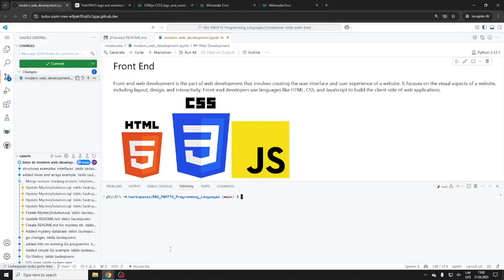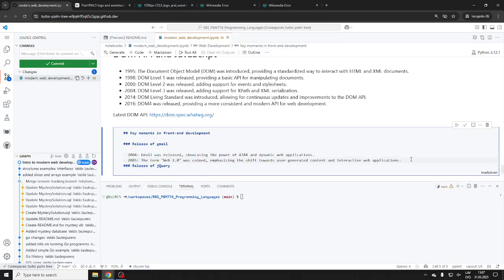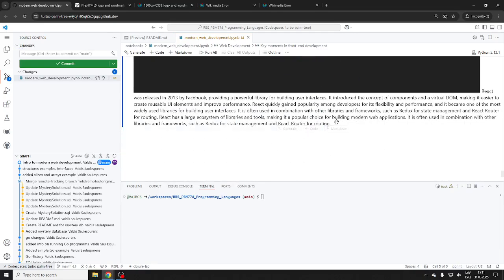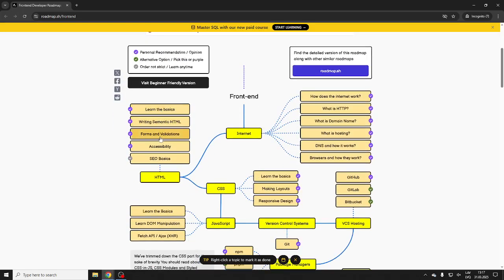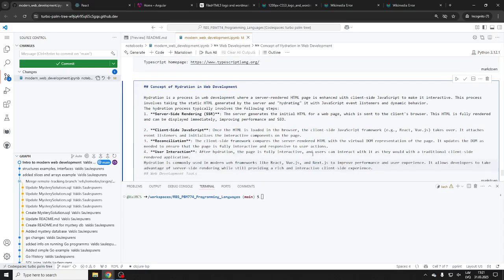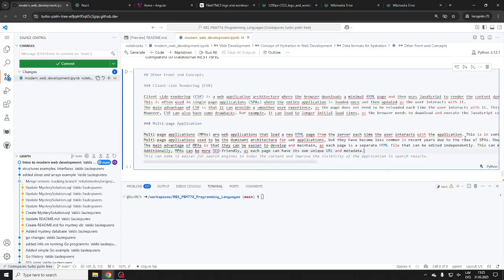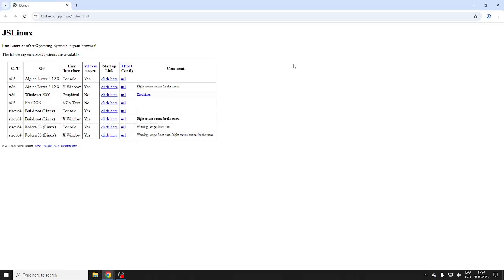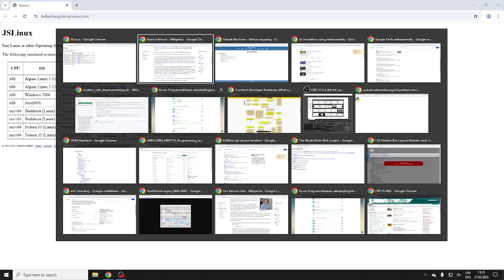Programming Languages - Front End Javascript with HTML5, CSS3, Libraries, Frameworks 2025 03 31